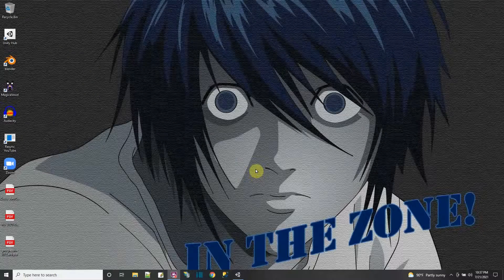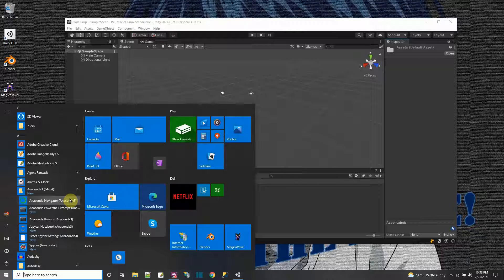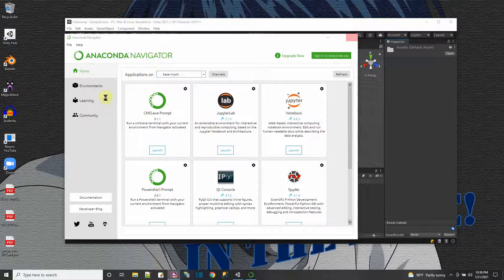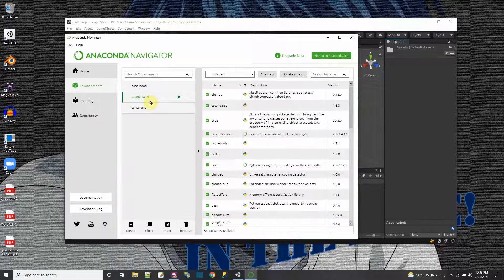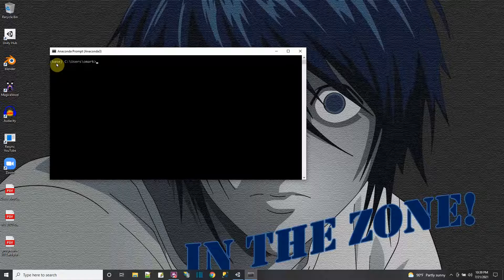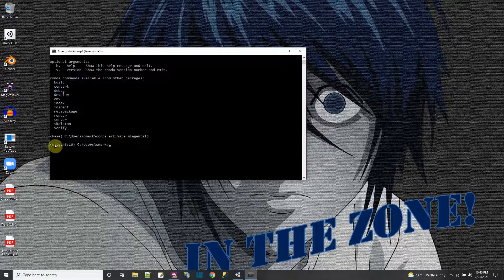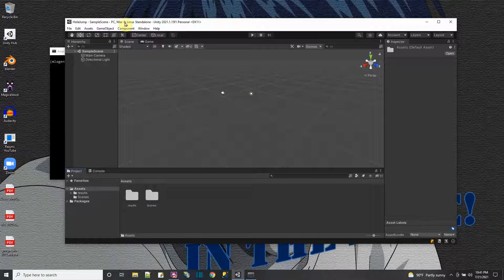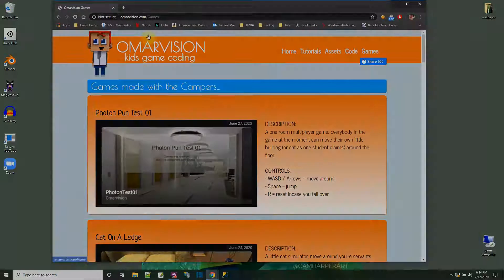Start MLAgent Environment from Anaconda Prompt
When you use MLAgents to do Aritificial Intelligence in Unity, you need to
open up an anaconda prompt and start the mlagents python enviornment.  You can run Anaconda Navigator and startr mlagent environment with a GUI (graphical user interface) -or- you can more quickly just start and Anaconda Prompt and run a command like:

 conda activate mlagent16